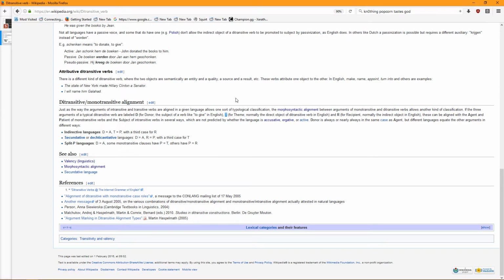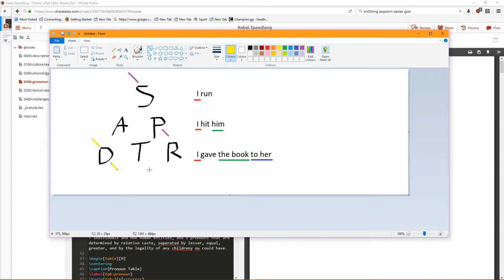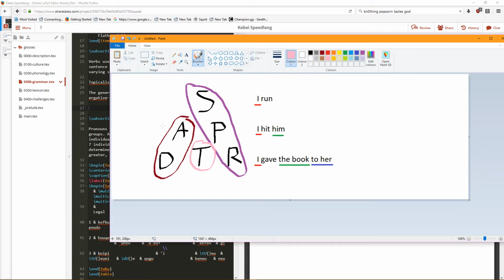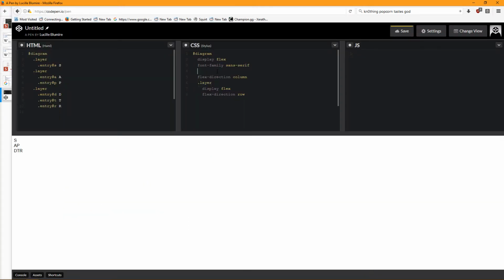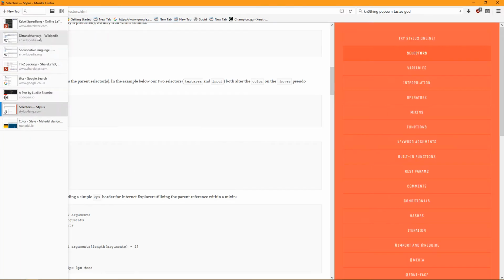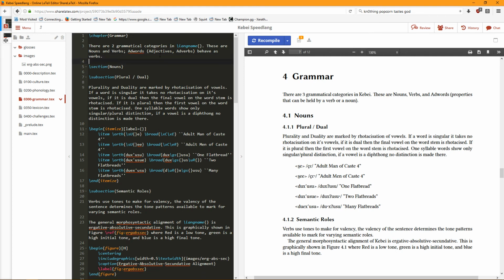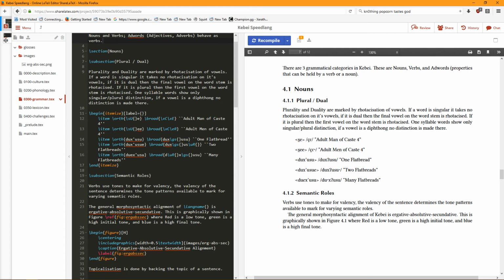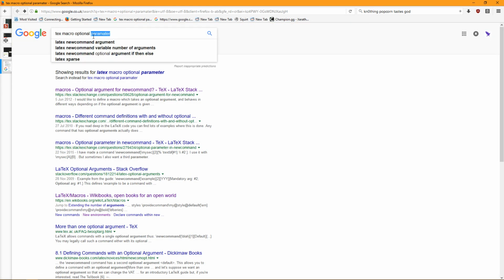Creating a language in UNDER 12 HOURS | 8 of 14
Culture
The language is spoken in a futuristic society among the passengers of a generation ship or the first generation to set foot on the destination planet.

General
Make an a priori naturalistic language (the setting is too far into the future for there to be any similarity to current human languages).

Phonology
The language must employ lexical or grammatical tone in some way. Pitch accents are allowed.
The language must have at least four major places of articulation, and no major PoAs further back than velar. A major PoA is here defined as contrasting at least three manners of articulation.

Grammar
The language must deviate in some way from plain accusative alignment.
The langauge must make use of non-concatenative morphology, and must have some irregularities.
Number distinction different from singular vs plural.

Challenges
The first is mandatory; the rest is optional stuff for if you get bored, but I encourage you to at least do the second one as well.
1) Showcase your language. In particular, show how you dealt with each of the constraints given.
2) Translate 5 random sentences from the syntax test list. You can get these by typing the command =syntaxtest in our discord server. The translations should contain /phonemic/ and [phonetic] transcriptions, a gloss and commentary on interesting structures if there are any.
3) Devise a kinship system for the language.
4) Devise a system for measuring time, both on the short scales (hours…) and the large scales (centuries…)
5) Design a writing system for your language. Assuming your setting is purely sci-fi, justify why they aren’t using the latin (or some other modern day earth) script.
6) If you’re still bored, come up with a challenge to add to this list so other people don’t get bored.